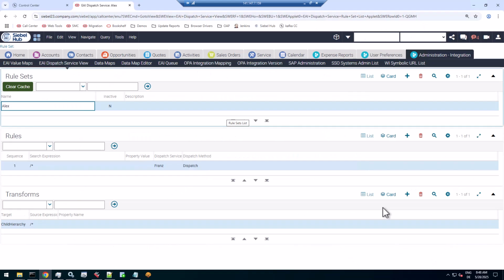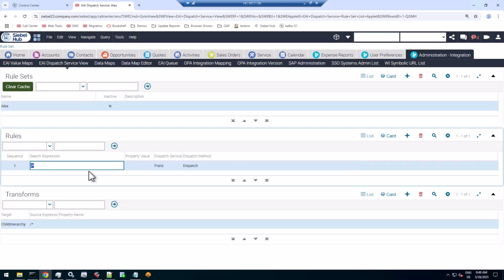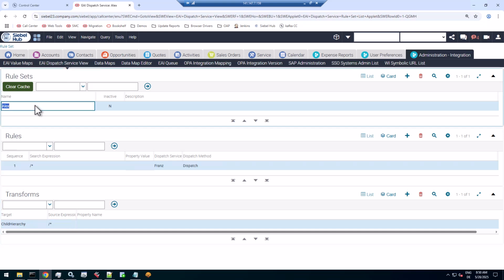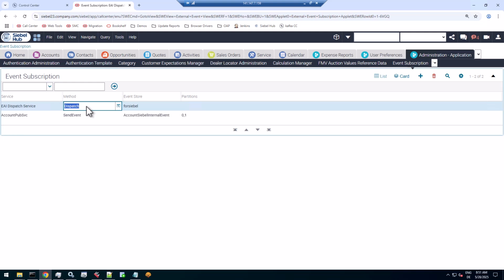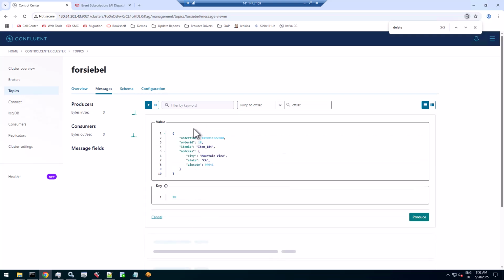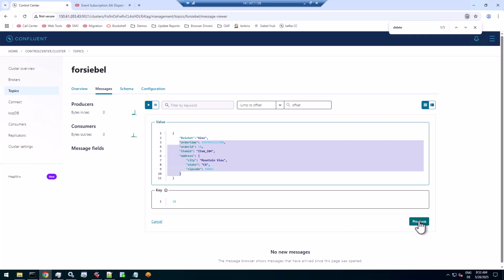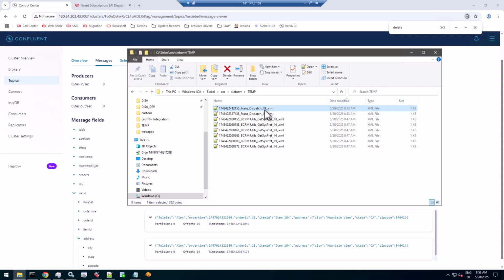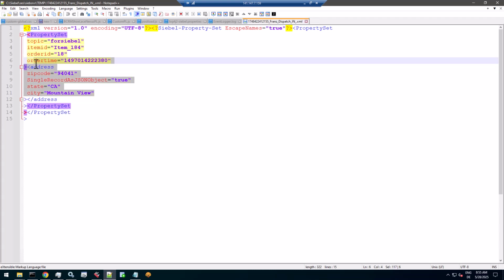Message from Franz - Do you even Dispatch?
Produced by Alexander Hansal, Senior CRM Technologist at blacksheep IT consulting

Using the EAI Dispatch Service as an inbound Kafka event handler.